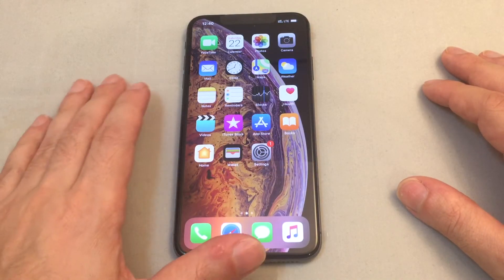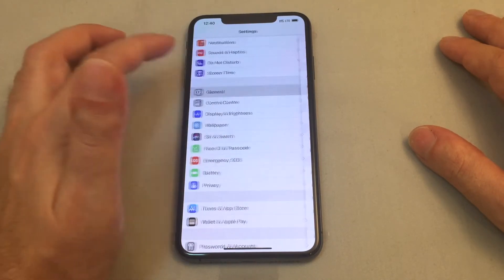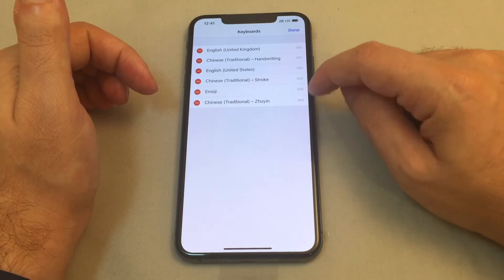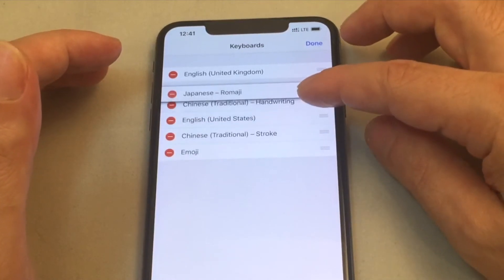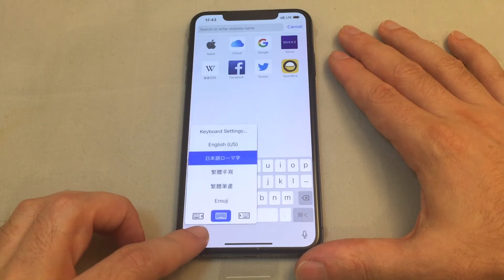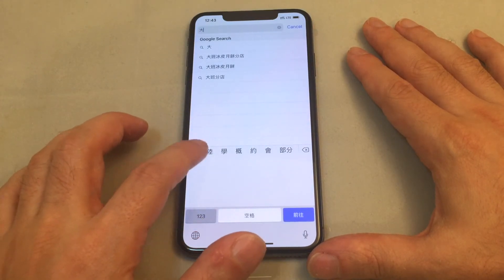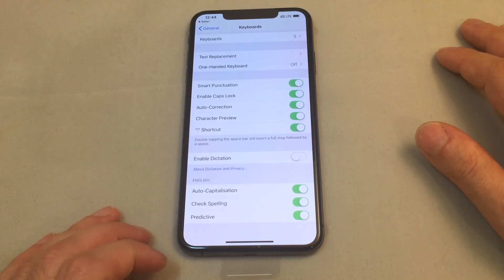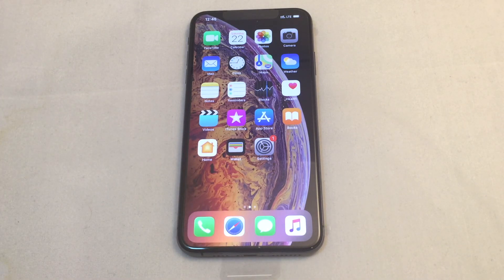iPhone XS Max - How to Add a Keyboard | Howtechs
This video shows how to add, remove and edit the keyboards on an Apple iPhone XS Max with Dual SIM cards.  These instructions also work for the iPhone XS.